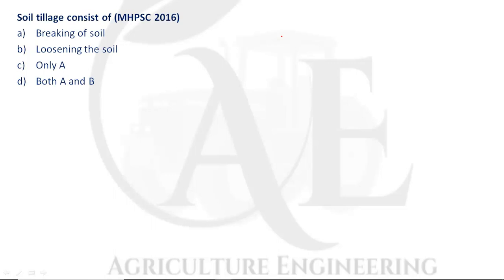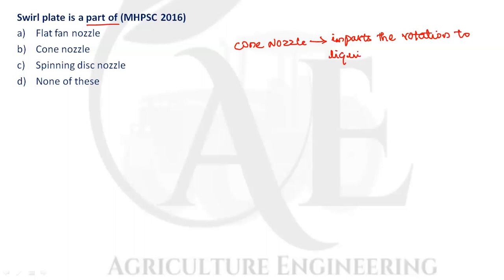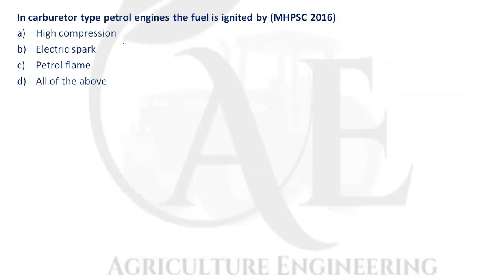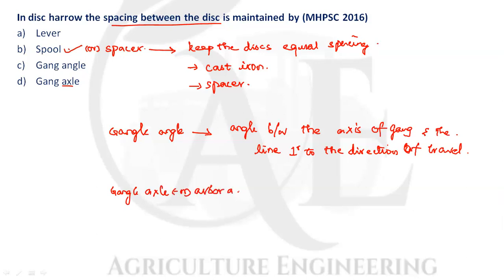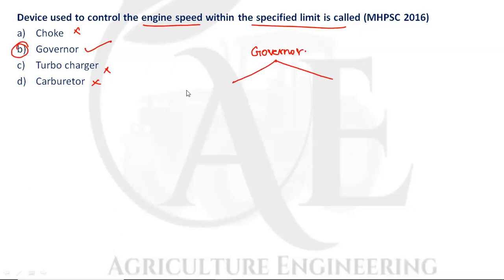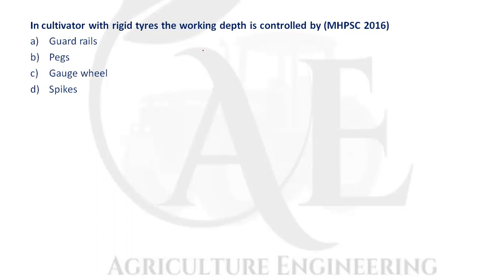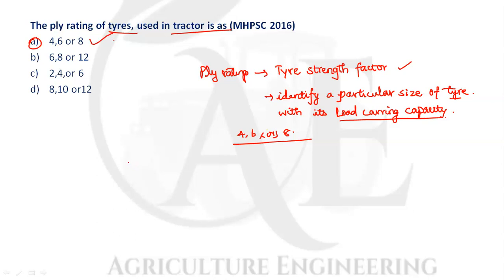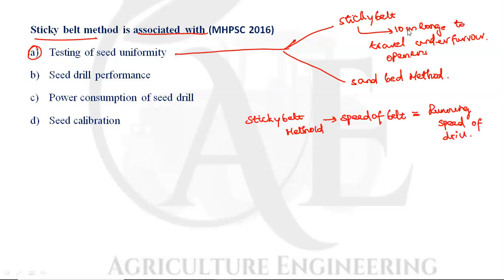AE: AGRI ENGG 1.1 (FARM POWER AND MACHINERY) PYQ SOLVED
Previous year question solved